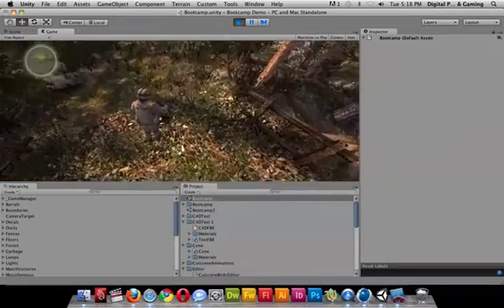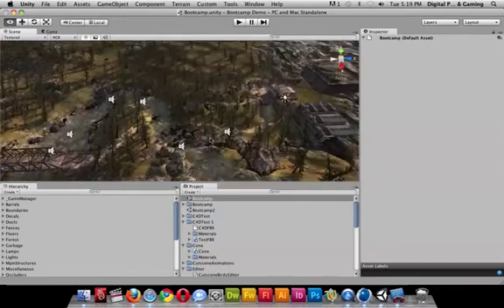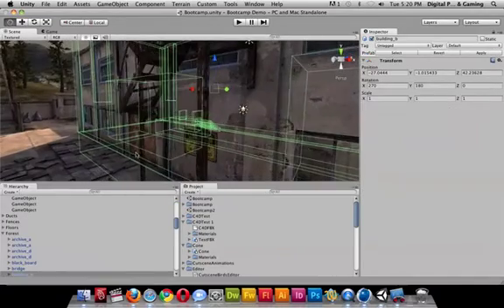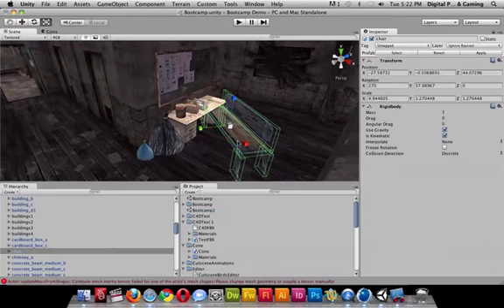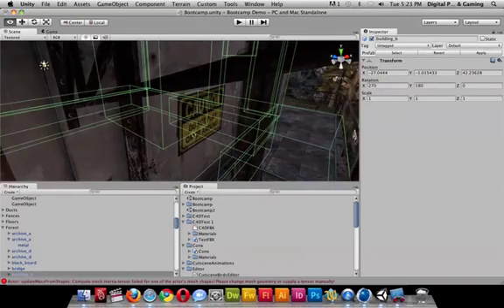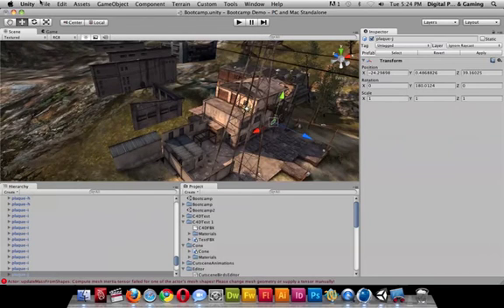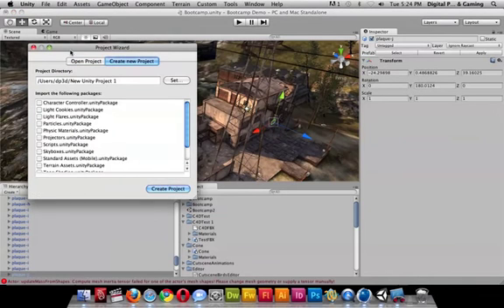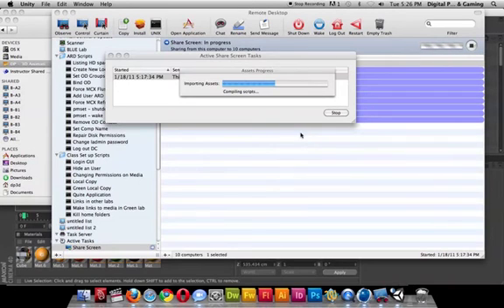Unity Intro 1/2 - Unity 3D ClassDemo / Mohammed Allababidi